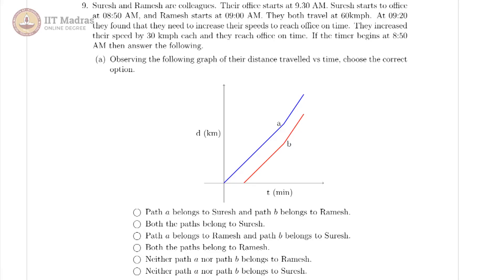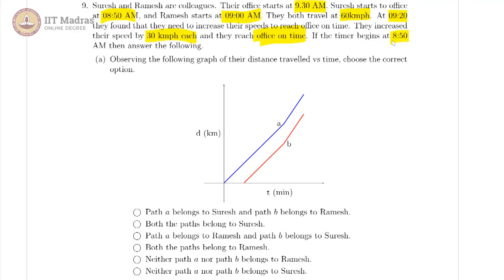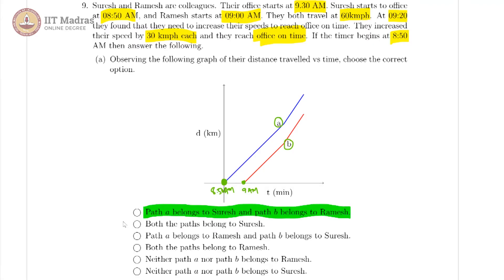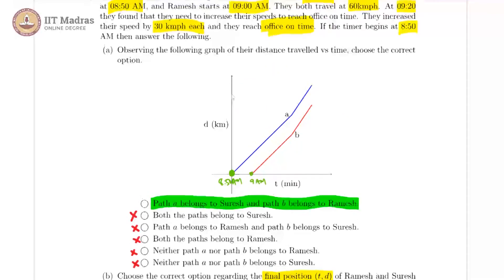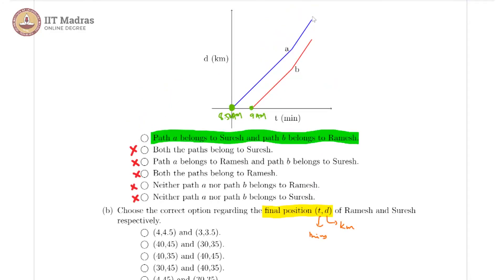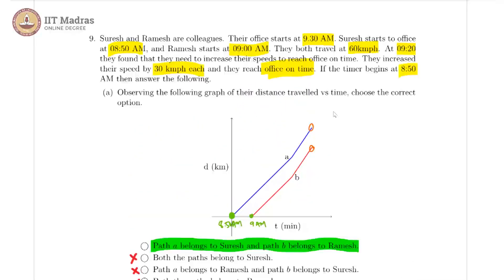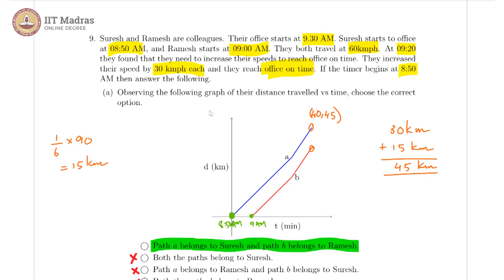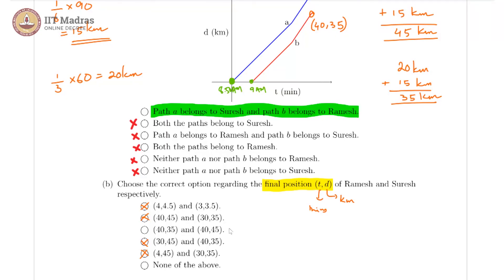Week 02 - Tutorial 09